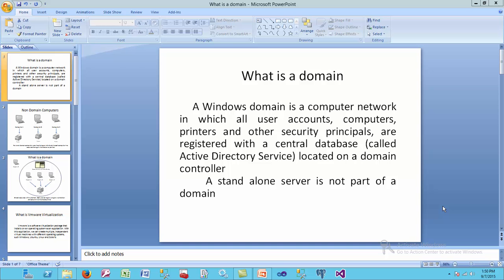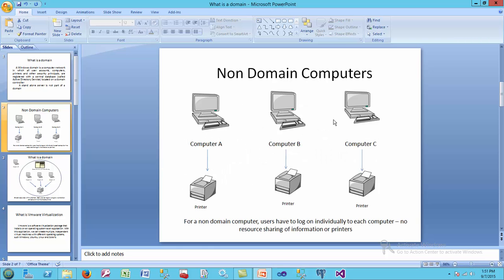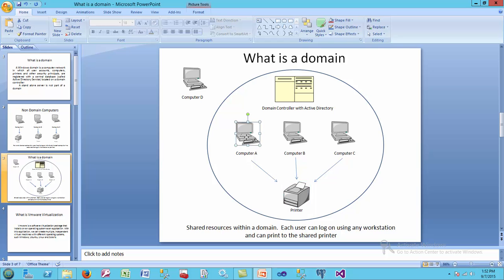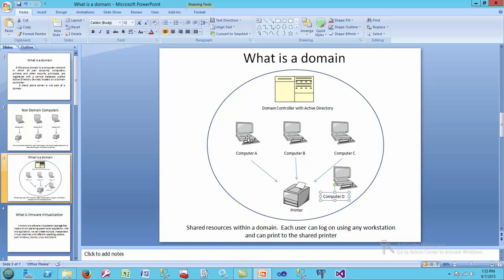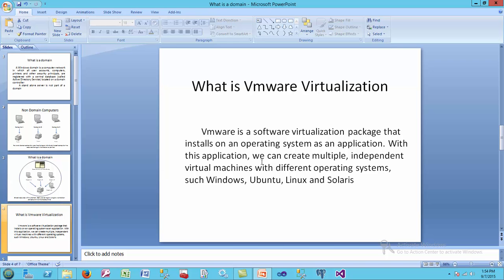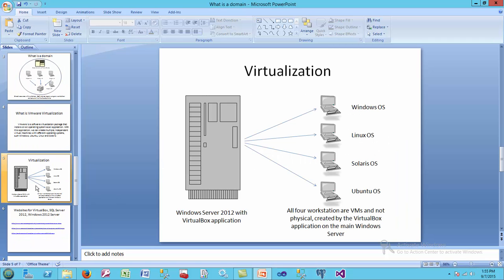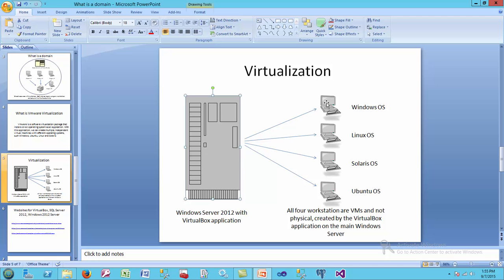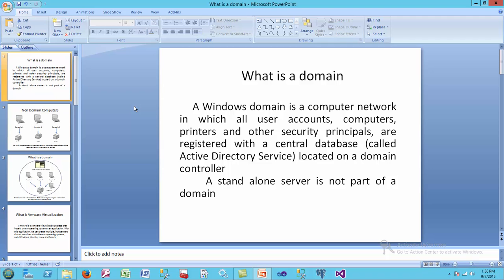SQL Administration - Part 1: WHAT IS A DOMAIN